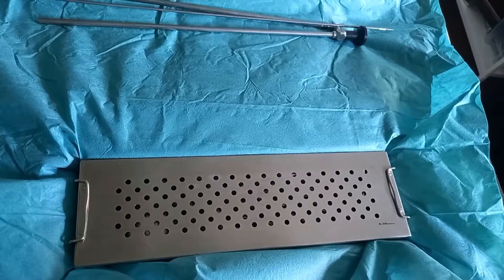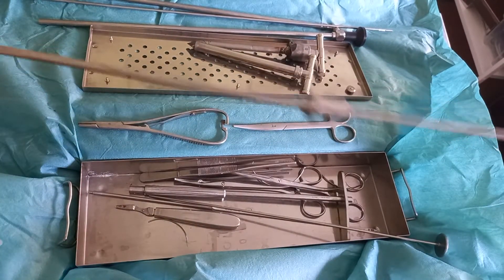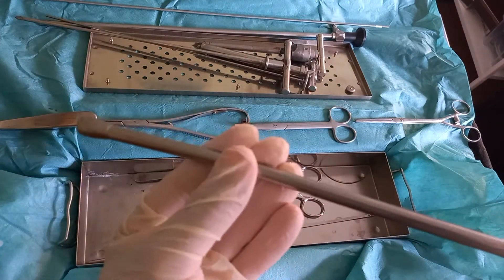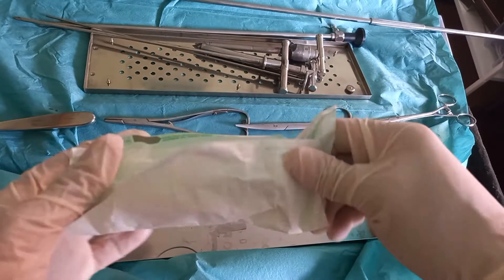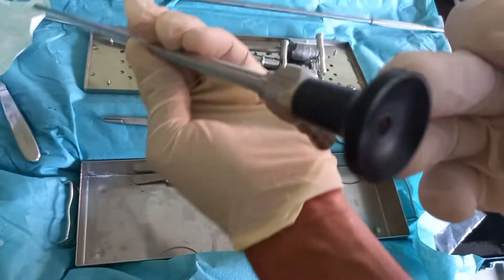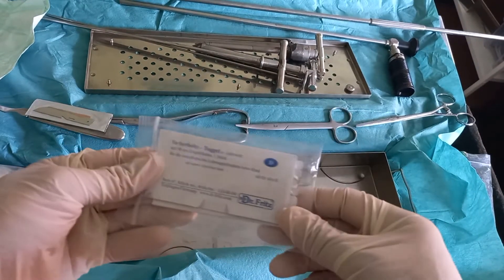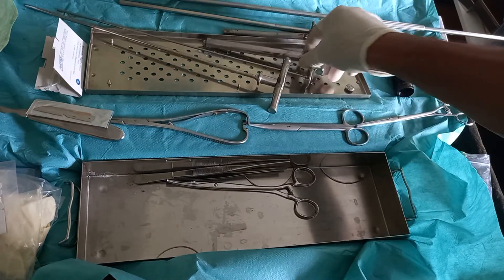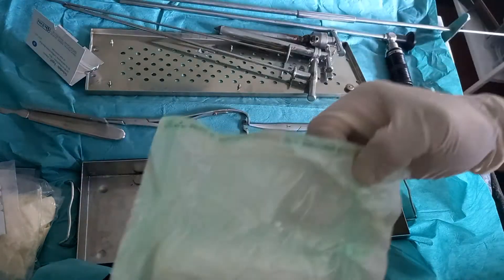2/3 Christiansen set for endoscopic correction of left abomasal displacement.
The instruments included in the set. Labmagenverlagerung set nach Christiansen.